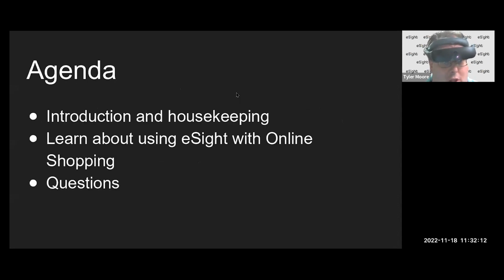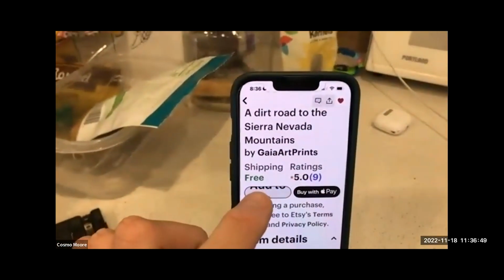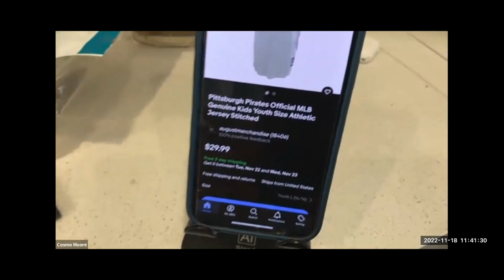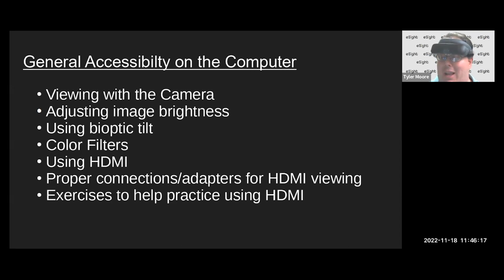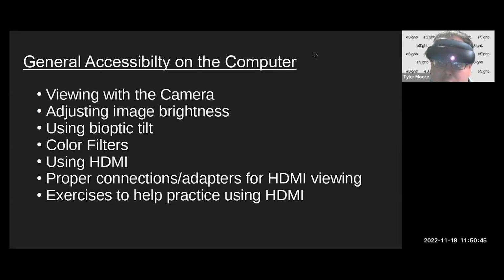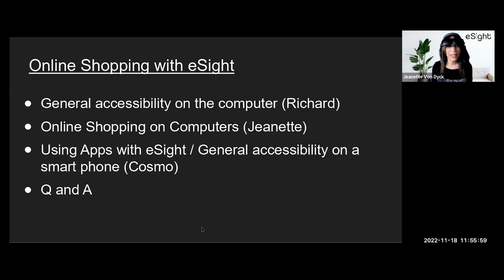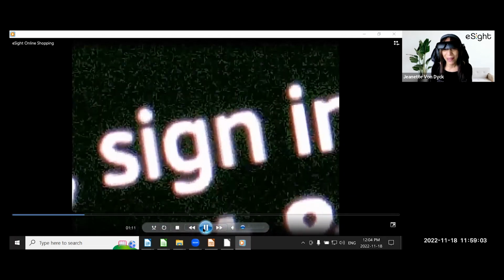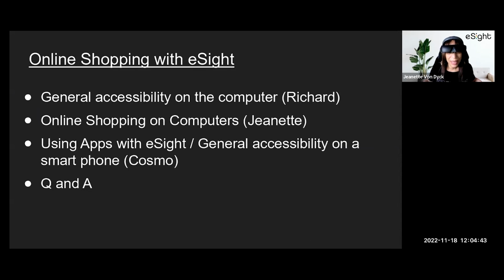eSight Vision Central: Online Shopping with eSight (November 2022 Event Recording)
ABOUT eSIGHT:
eSight is a breakthrough technology that allows the legally blind to actually see, be mobile, and independently carry out virtually all Activities of Daily Living. Best of all, eSight requires no surgery.

HOW DOES eSIGHT WORK?
eSight houses a high-speed, high-definition camera that captures everything the user is looking at. eSight’s algorithms enhance the video feed and display it on two, OLED screens in front of the user's eyes.

Learn if eSight will work for you or a loved one

HOW TO GET eSIGHT:

to provide us with more information about you or your loved one. One of our Vision Advocates will be in touch with you to discuss next steps.